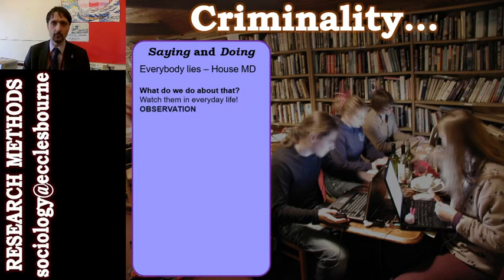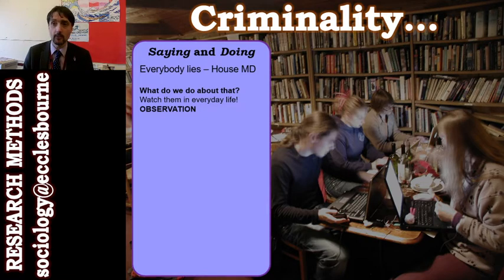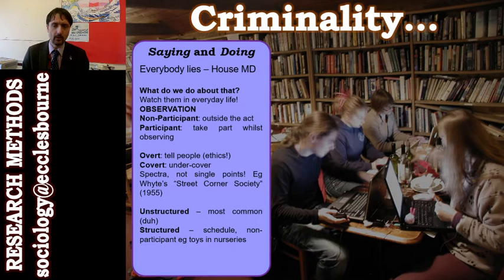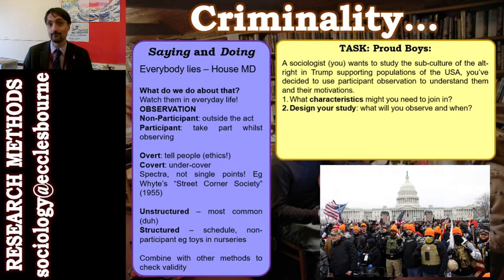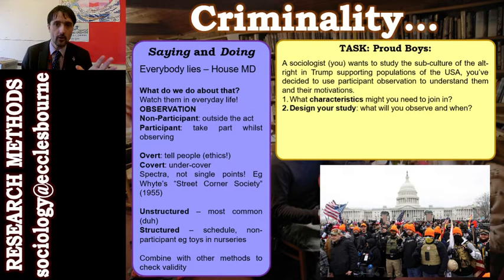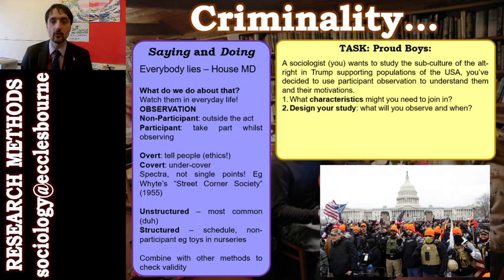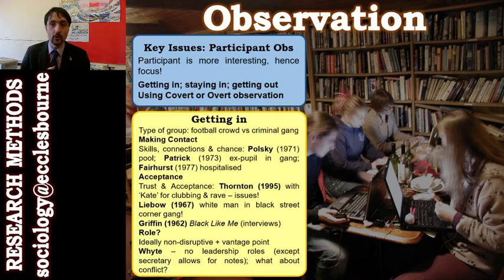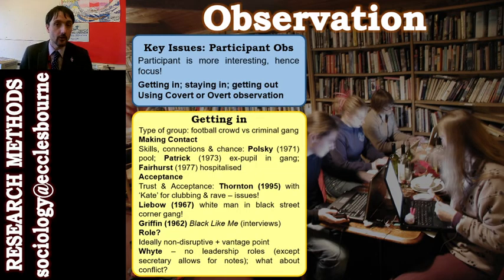Observation Pt 1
A re-recording with actual sound of the first lesson in a series about Observation as a Research Method for the AQA Sociology course 7192/1.

Be sure that you listen to the caveats before clicking on these!